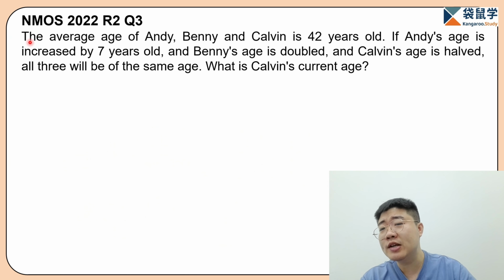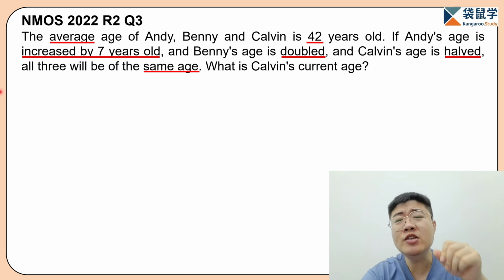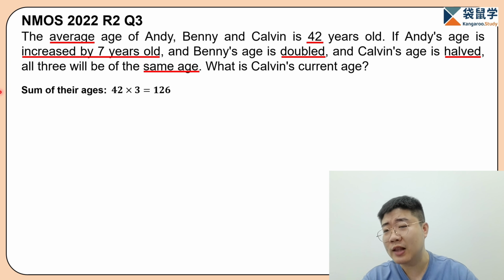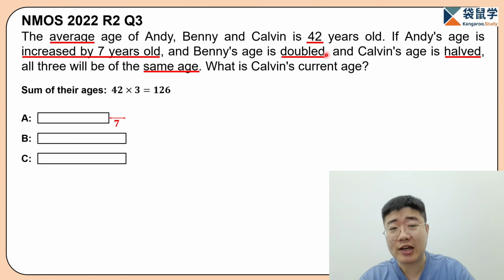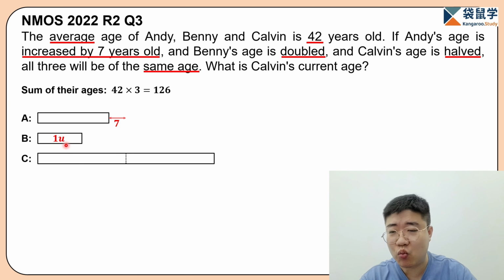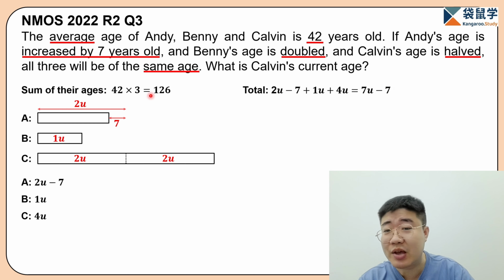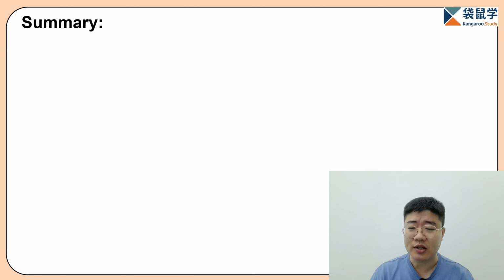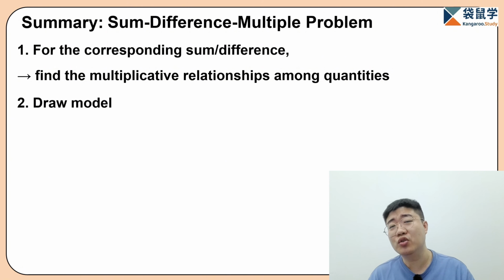NMOS 2022 R2 Q3 - Sum-Difference-Multiple Problem